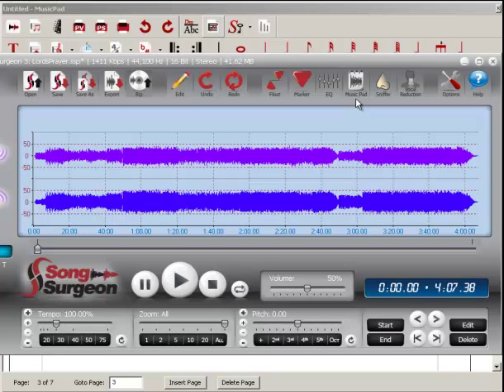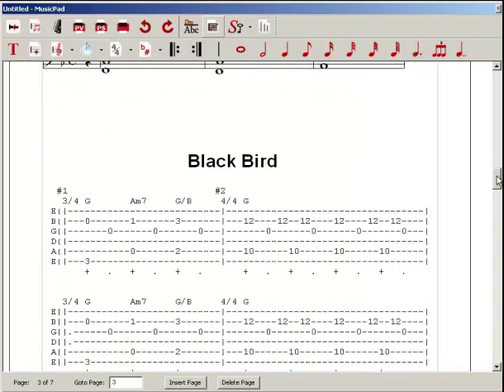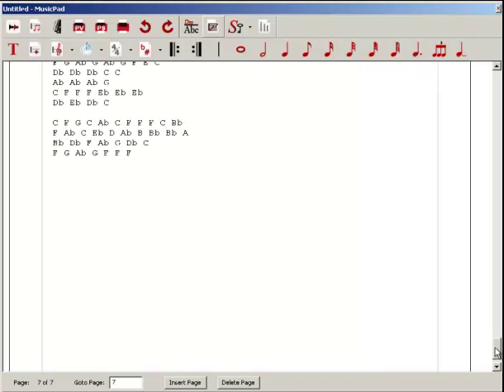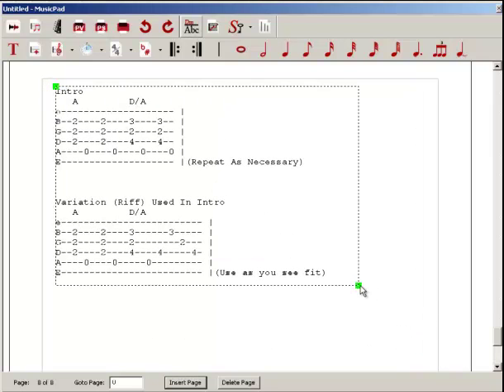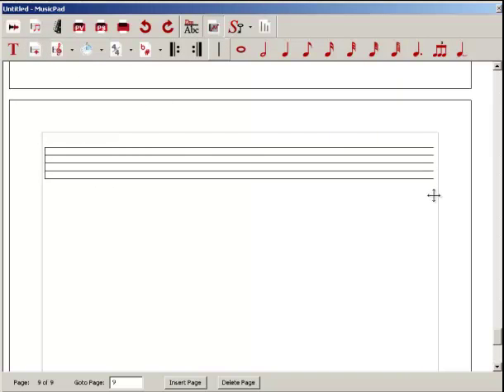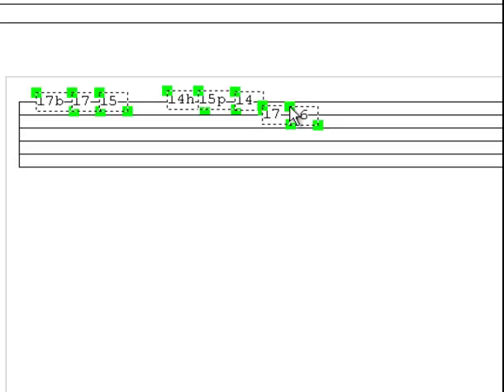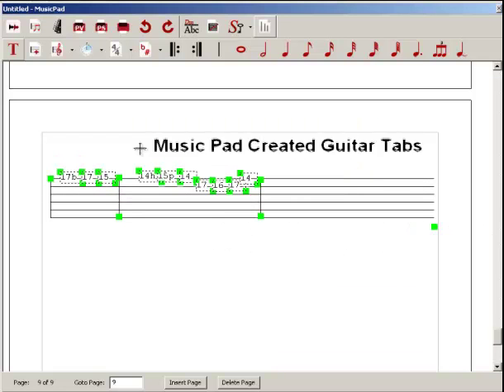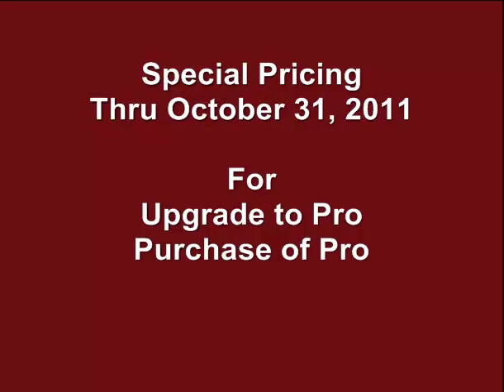Introduction to Music Pad for Song Surgeon Pro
This video ] provides a brief overview and introduction to the music pad functionality now built into Song Surgeon Pro.  Music pad is a functionality that enables users to create, store and recall written narrative, tablature and music notation within Song Surgeon.  Built with flexibility in mind, Music Pad should be able to accommodate the needs you have for tabs or music notation, regardless of the instrument you play.

Song Surgeon is the only slow down software that contains a feature like this to create and store documentation for songs and music on which you are working.